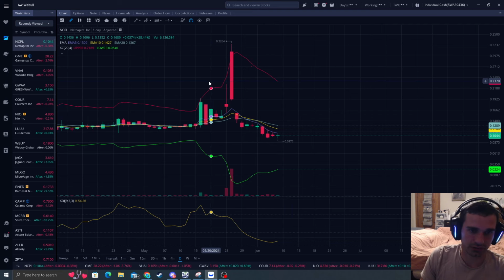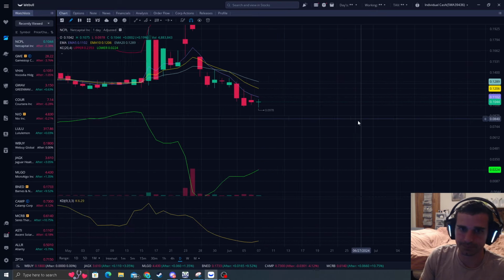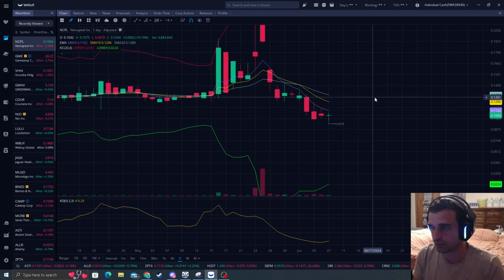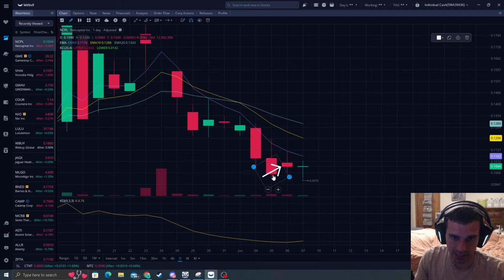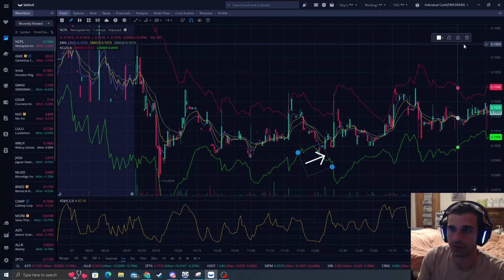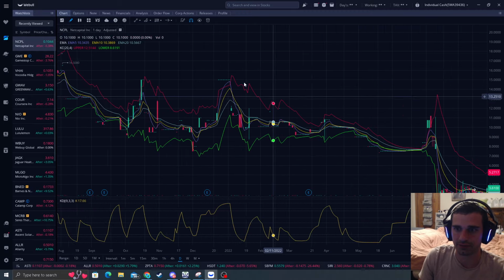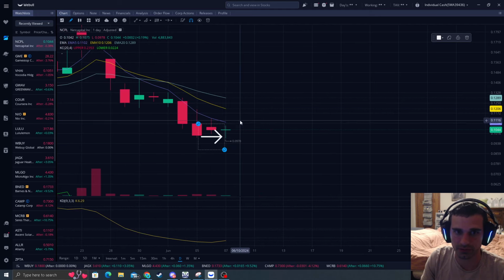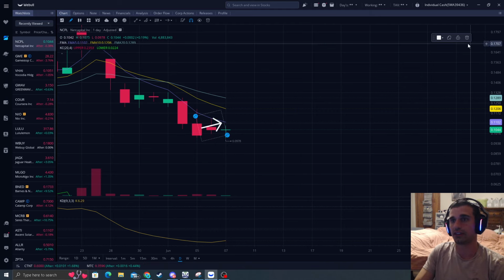Stock $NCPL 100 percent Mover Potential 🚀 Technical Analysis That Works!